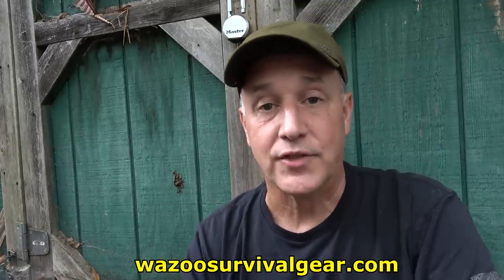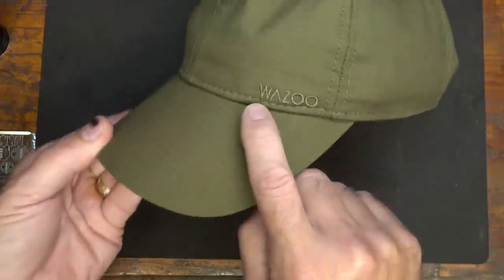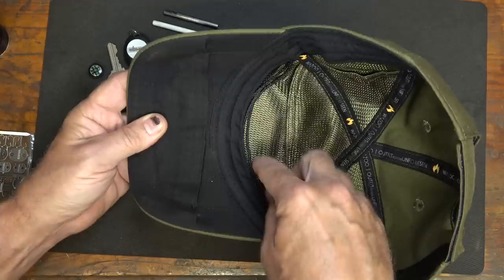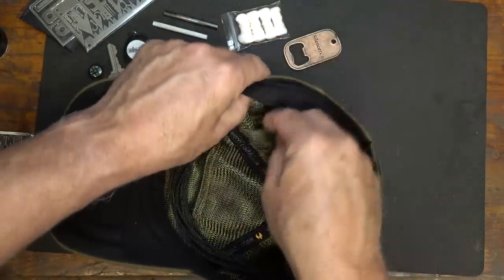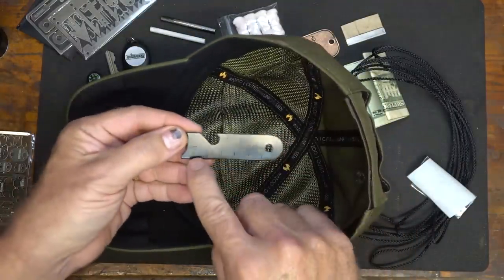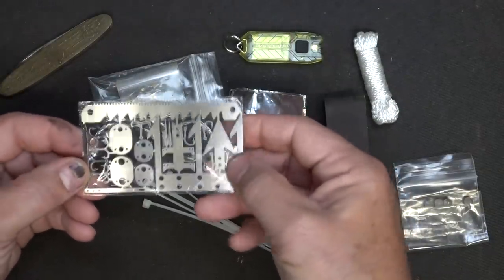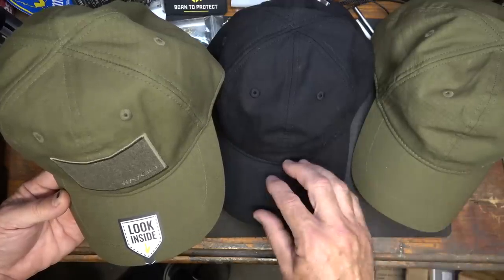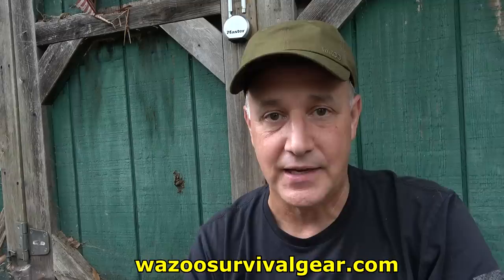Wazoo Survival Cache Cap : Spy Stuff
The Wazoo Survival Cache Cap has hidden compartments inside the ball cap to carry Survival items, EDC gear or valuables. Big thanks to Big Daddy Unlimited and Survival Dispatch for sending the Cache Cap.